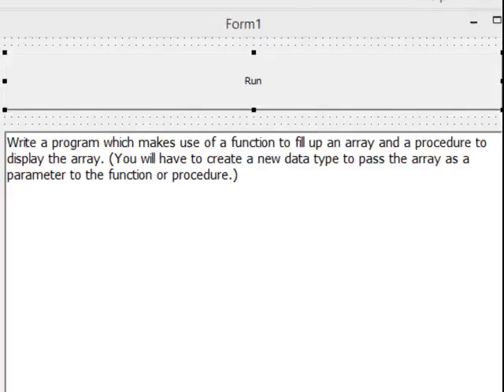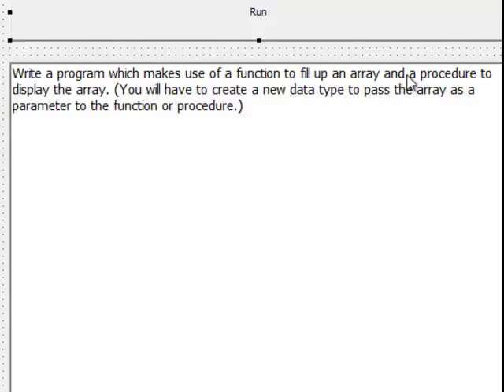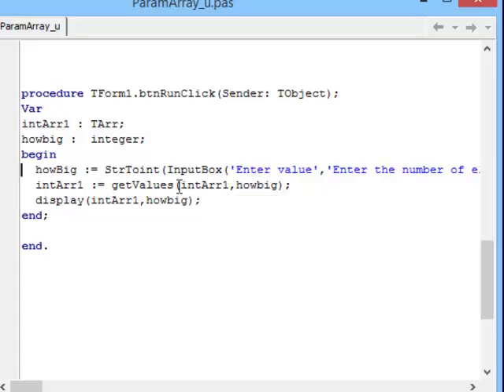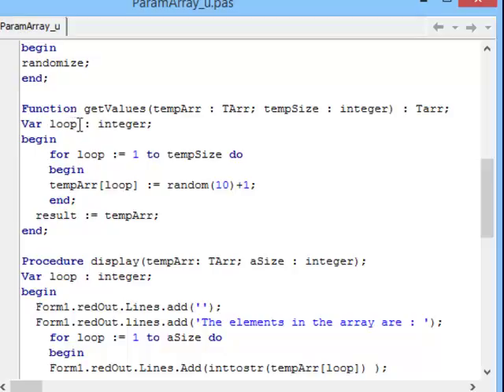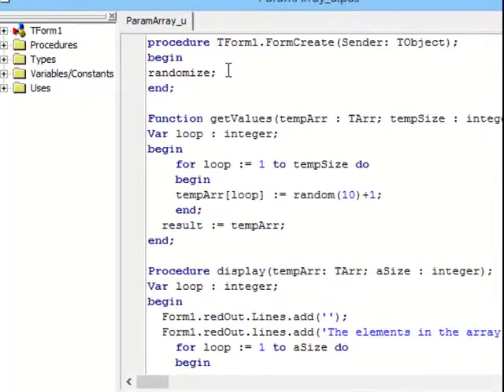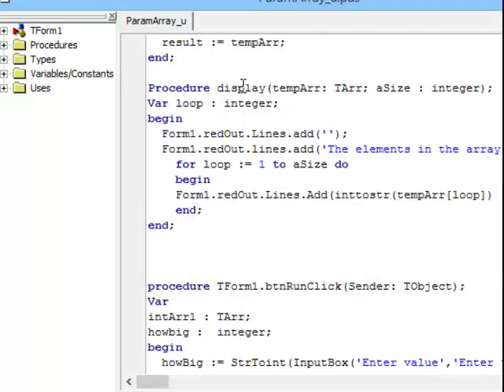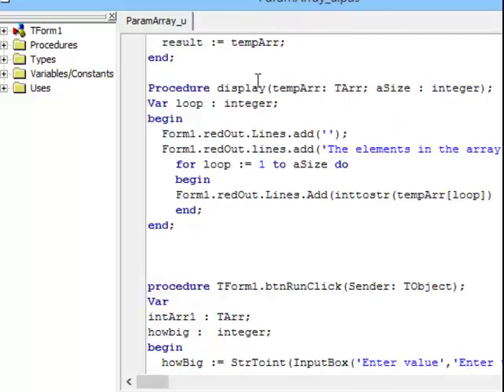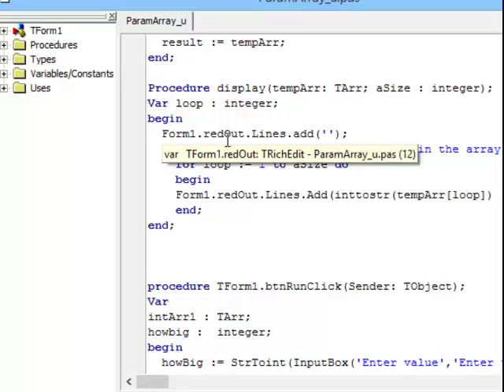Passing Arrays as Parameters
A video about passing arrays as parameters in Delphi. Grade 11 Information Technology - South Africa.